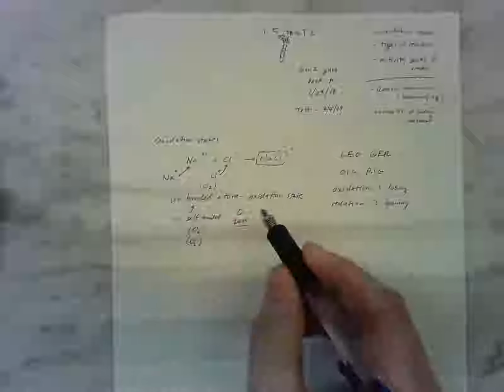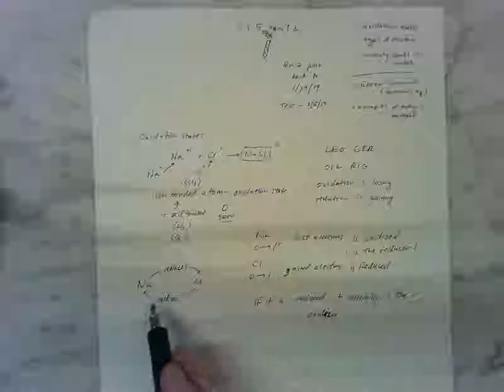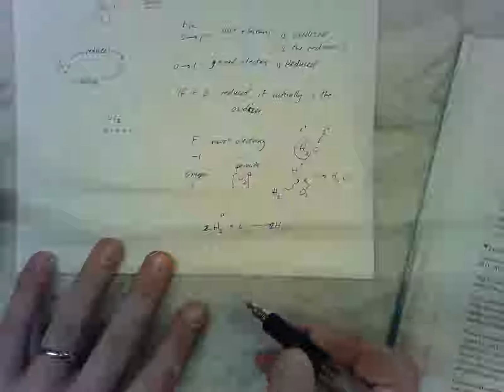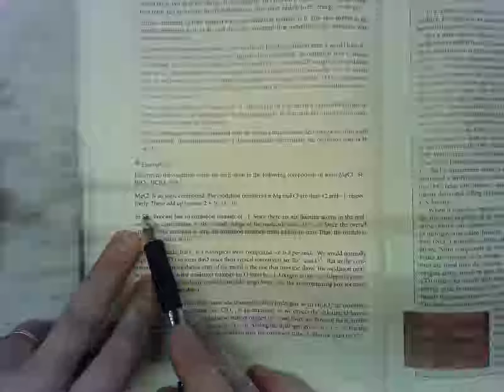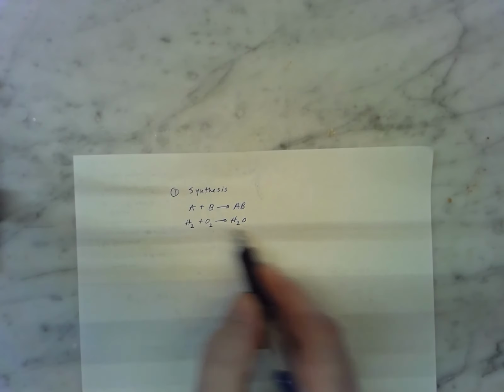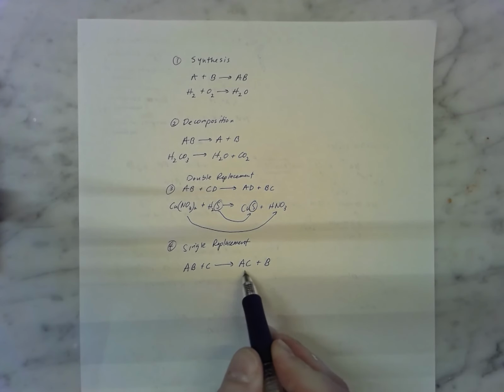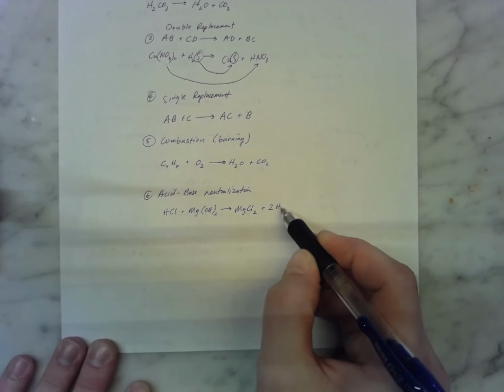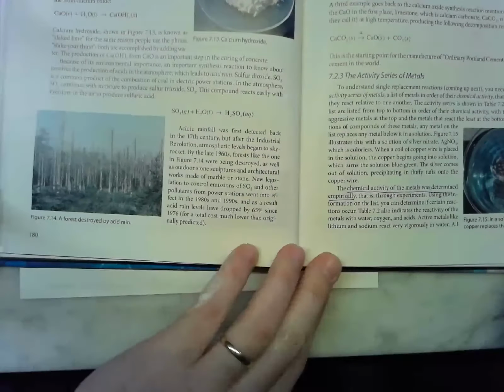7.1.5 and 7.2 Lecture